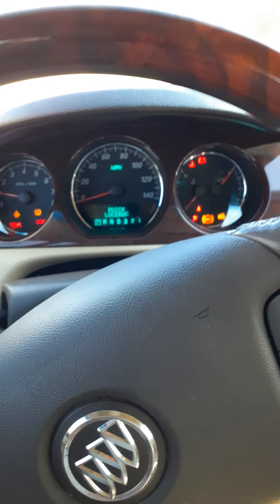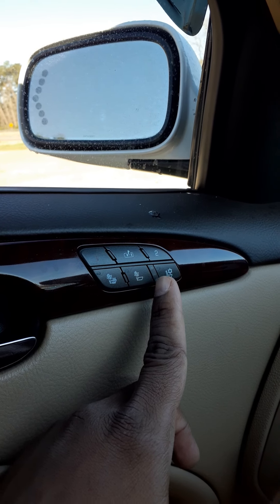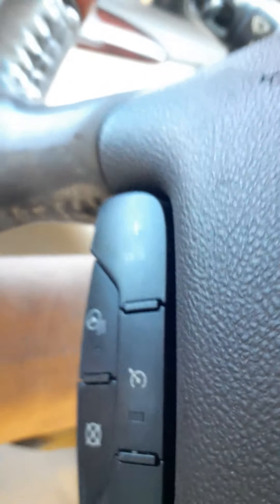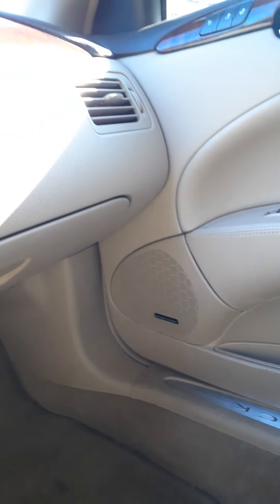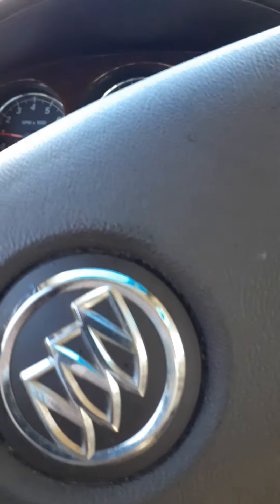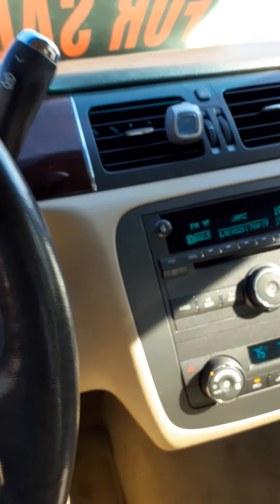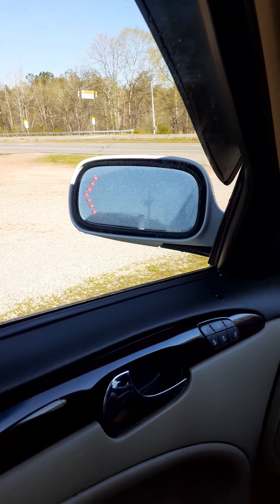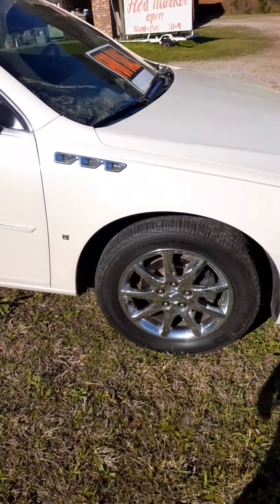Nice Buick Lucerne For Sale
We have the best deals around hands down.